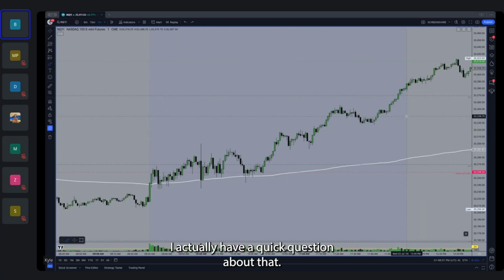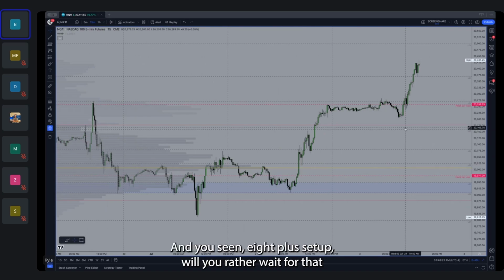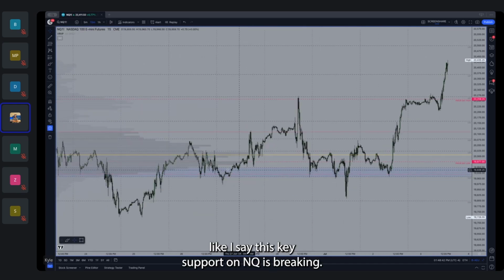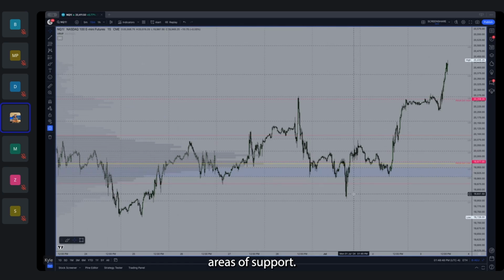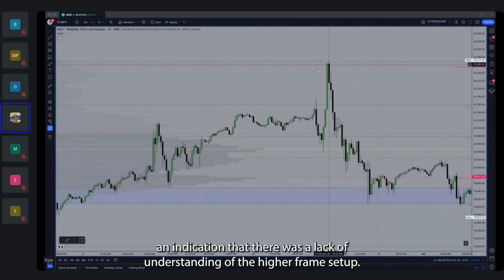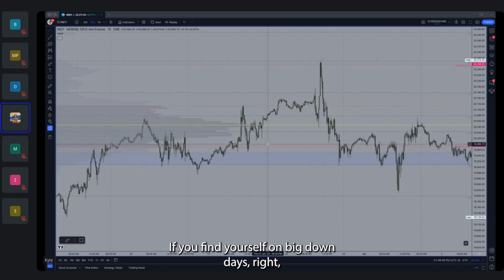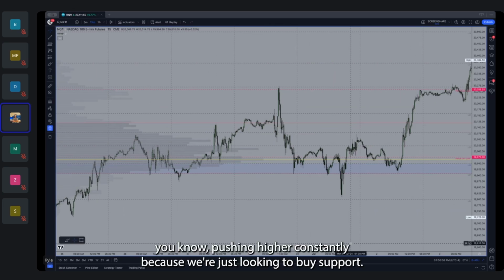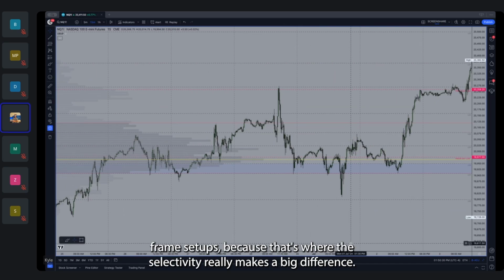THE FALLING KNIFE TRAP | Trading Mentorship Group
This is a clip from the Trading Mentorship Group - Sit in on next week's session by signing up

In this clip from a recent Trading Mentorship Group, the focus is on the importance of incorporating higher timeframe analysis into intraday trading to avoid common pitfalls such as catching a falling knife. I explain how to use higher timeframes to enhance trade selectivity and make better-informed decisions, especially on challenging market days.

Timestamps:
00:00-00:29 - Importance of higher timeframe analysis
00:30-01:05 - Avoiding losses and knife catching by using higher timeframe analysis during trend days
01:06-01:50 - Detailed discussion on when to wait for higher timeframe confirmation and its context in different market scenarios
01:51-02:40 - Understanding the role of higher timeframe setups in avoiding trading deficiencies, especially on down days